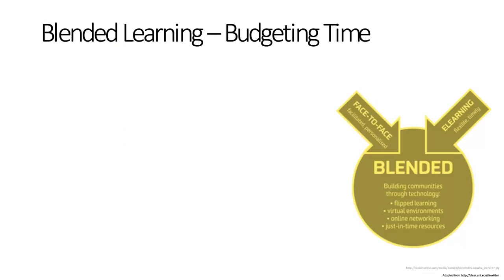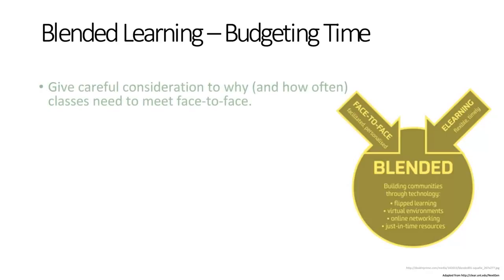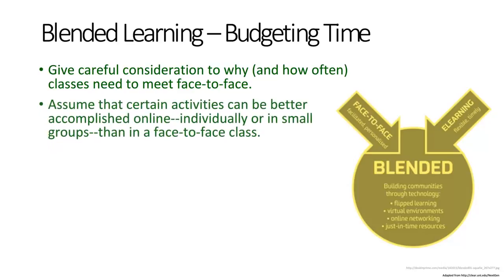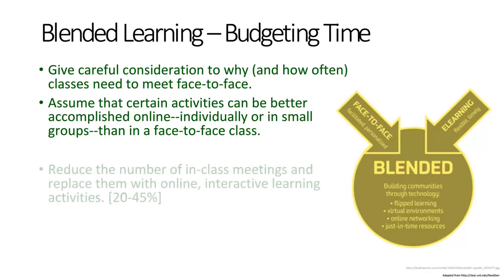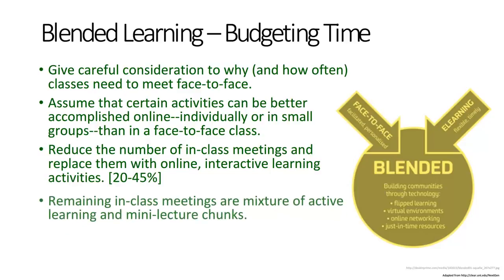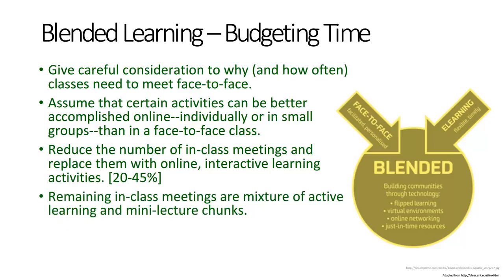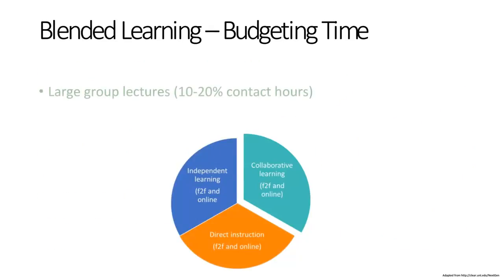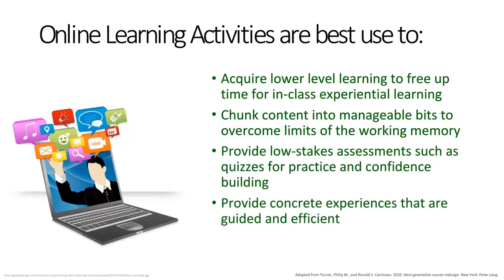Managing Content and Time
Tips for balancing content coverage and time in a blended learning classroom environment.